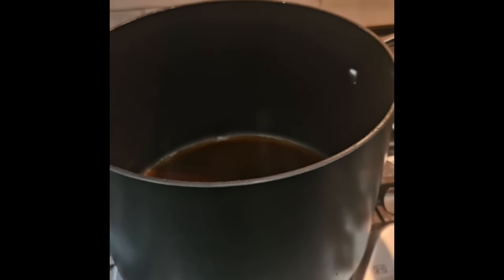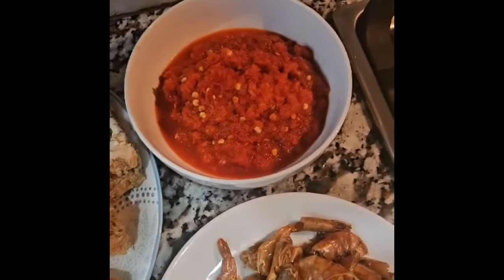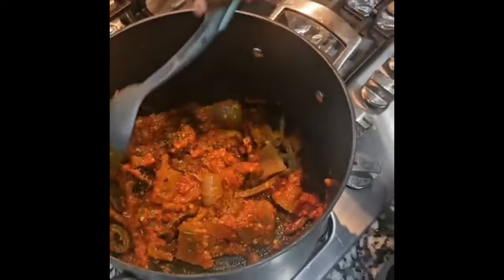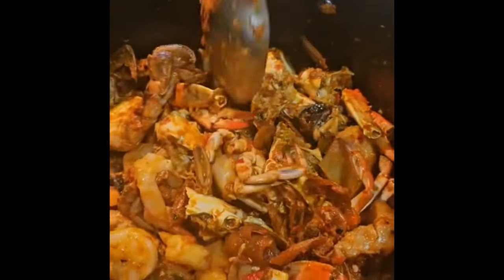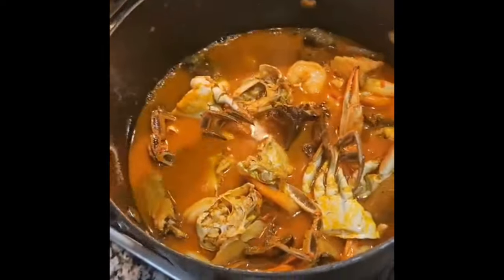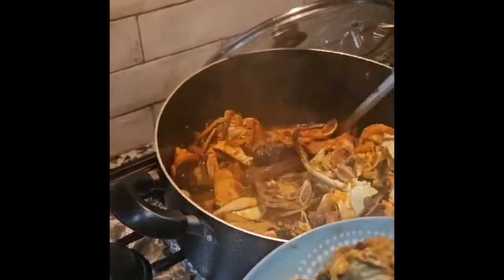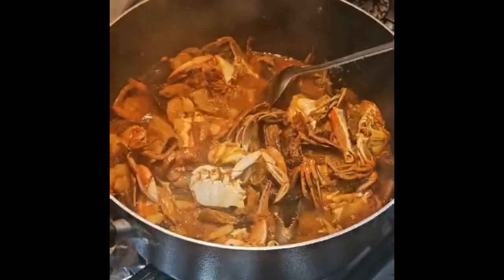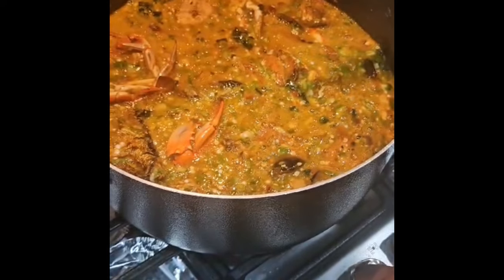Special Fisherman/Seafood Okra Soup Recipe | My Sister cooked Fisherman Okra Soup for my Birthday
My sister (Chef Jane 😁) made this delicious, protein packed okra soup for my birthday. This is a special one, you will love it! It is called Fisherman okra because it has a lot of sea food in it. It is another finger licking Nigerian recipe, anyone that loves good and nutritious food can try with their family. The ingredients has been mentioned at the introductory stage.